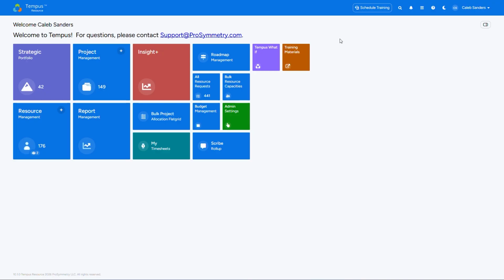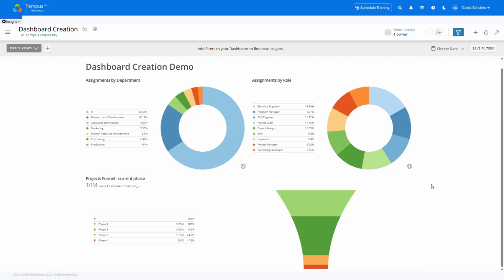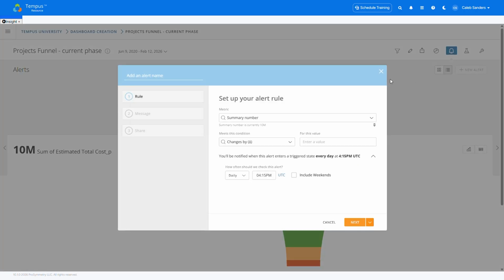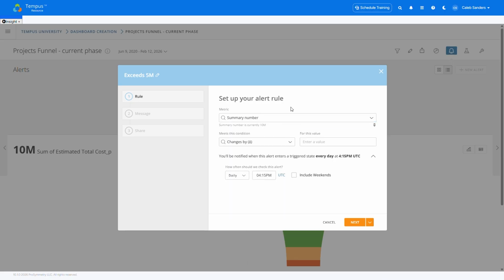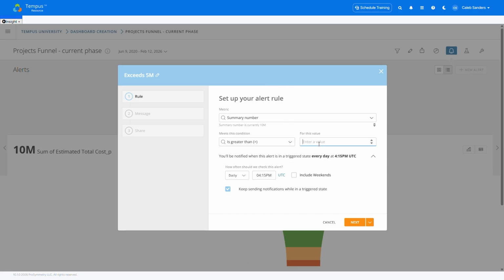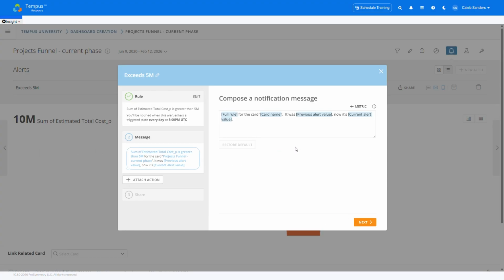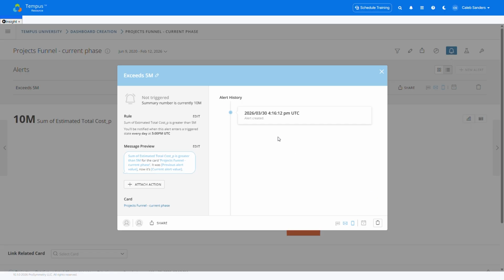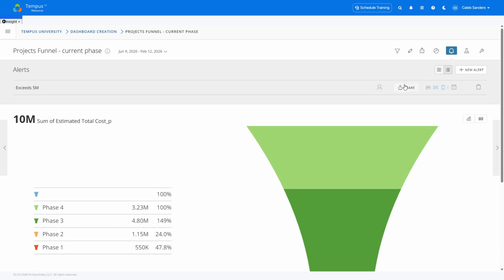How to Create Alerts Using Insight+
Learn how to create alerts which notify you when changes to your business occur.